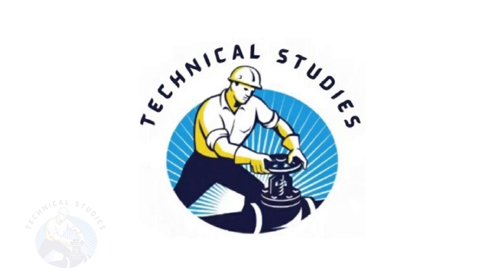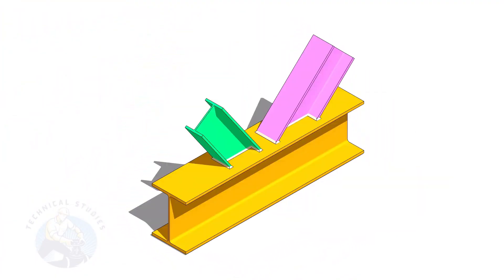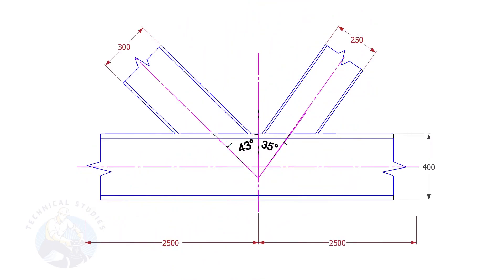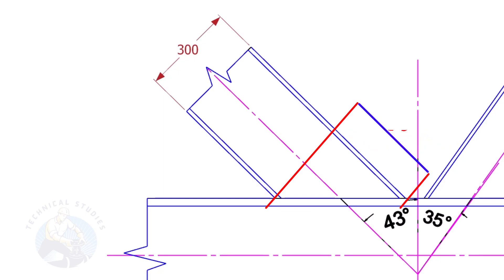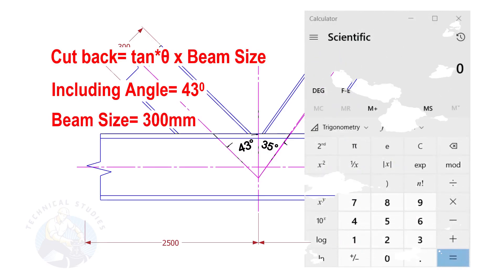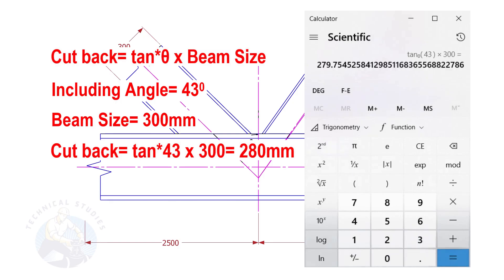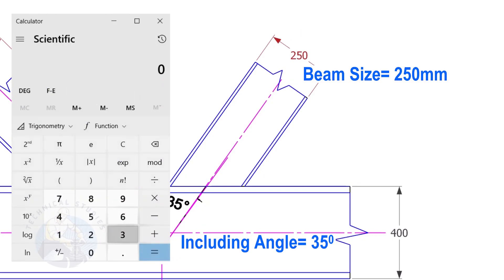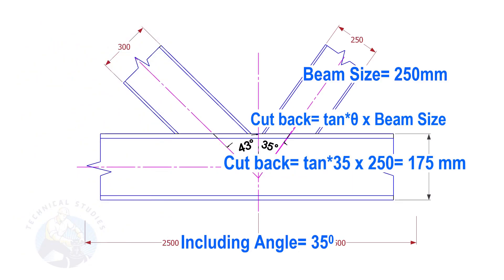How to calculate the cutback of beams and C sections बीम कॉलम का कटबैक कैसा निकालेंगे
How to calculate the cutback of beams and C-sections. Calculations with examples: @technicalstudies.
FOR PDF
PIPE DRAWING. SLOPE CALCULATION
TABLE DRAWING.
PIPING ISOMETRIC 3D.
PIPING ISOMETRIC DRAWING.
Pipe Dimensions full chart.
Sketch piping.
Piping iso drawing.